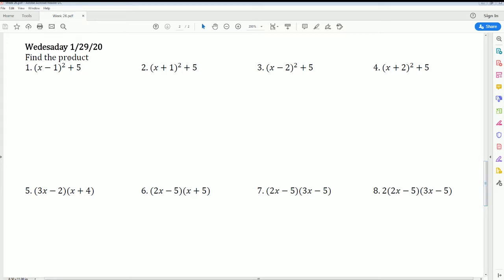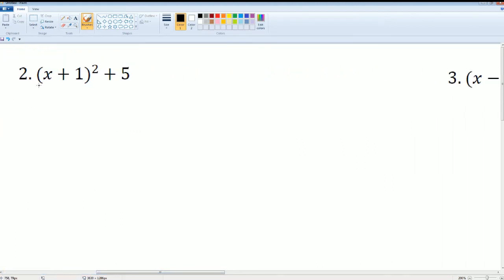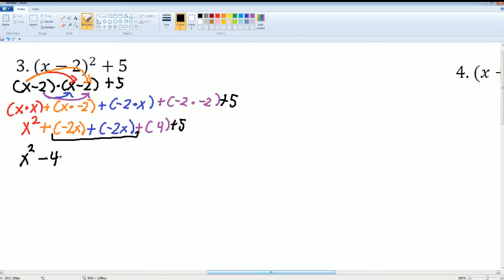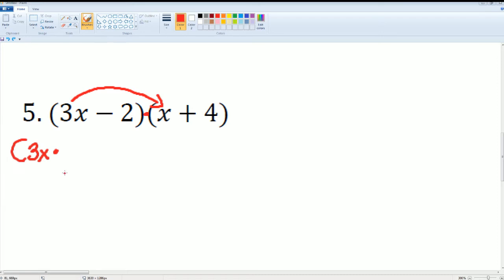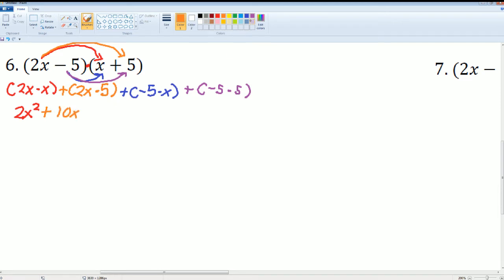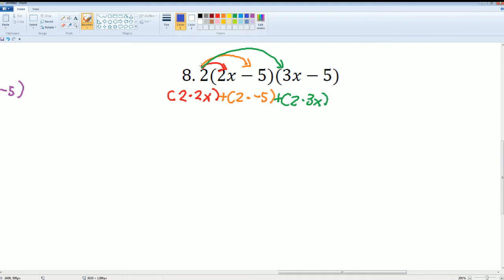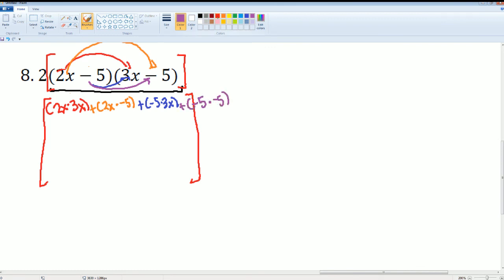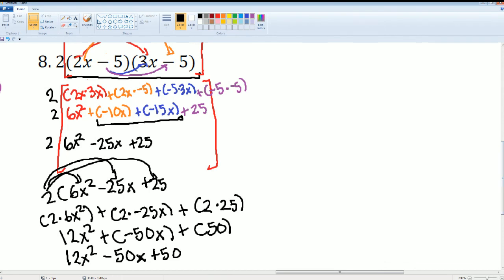IM 2 Week 26 1/29/20